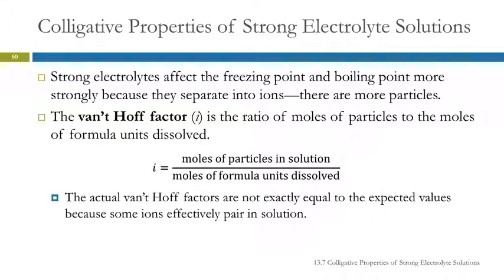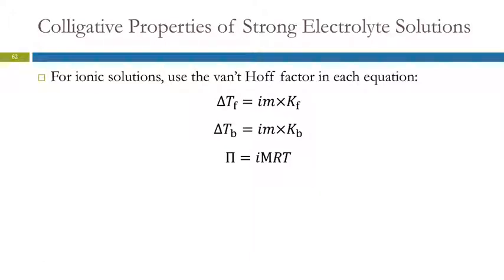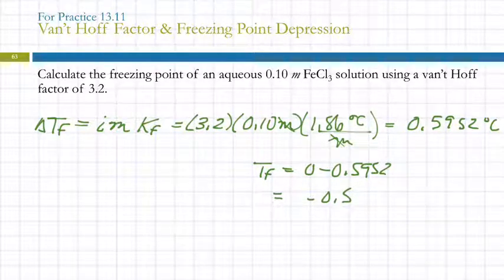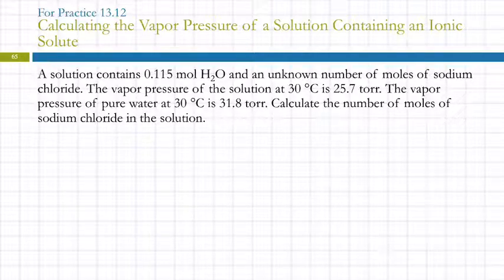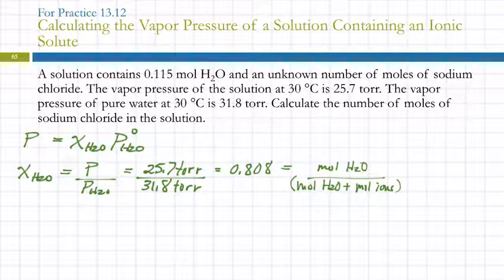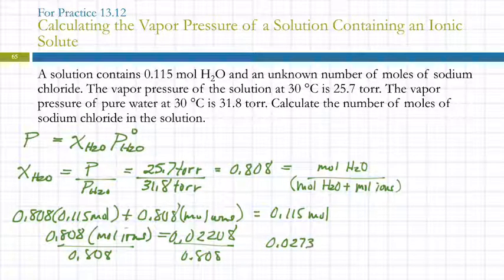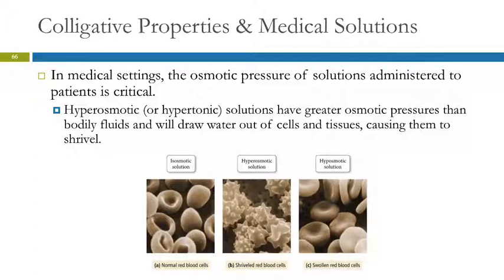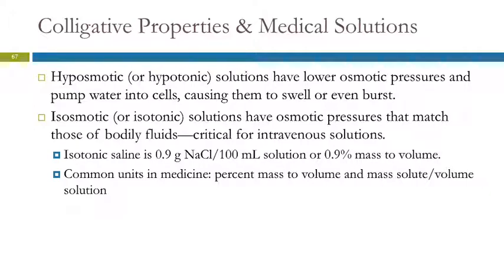13.7 Colligative Properties of Strong Electrolyte Solutions